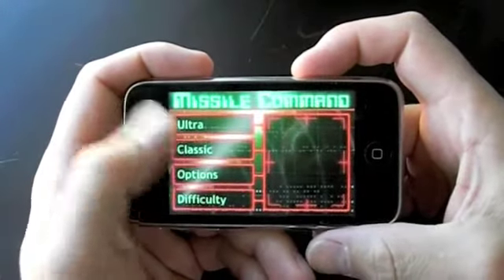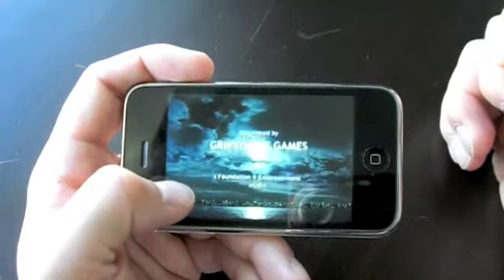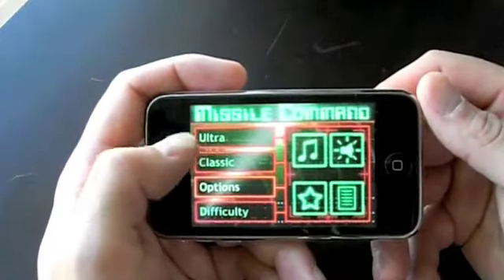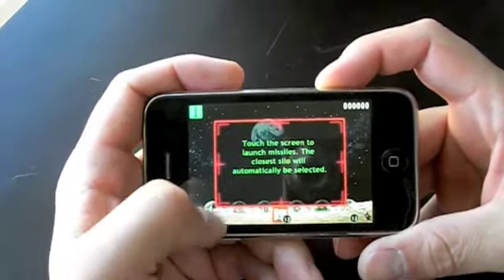Missile Command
iPhone Quick Review of Missile Command From Atari